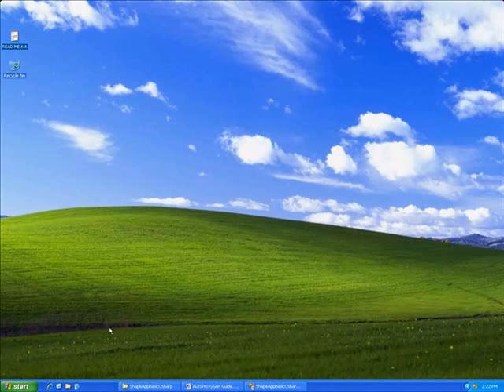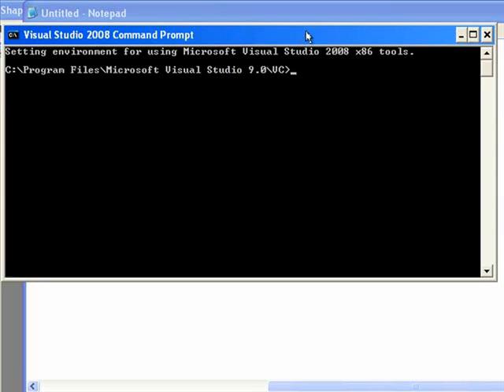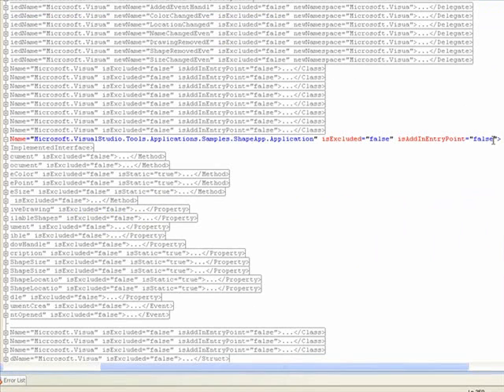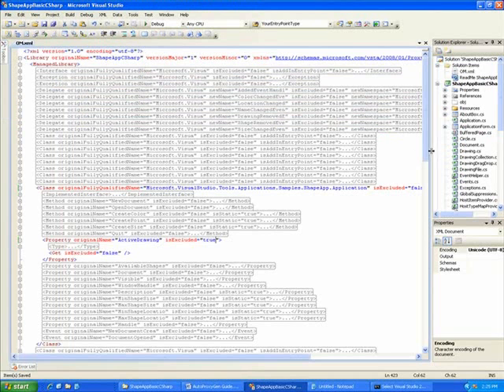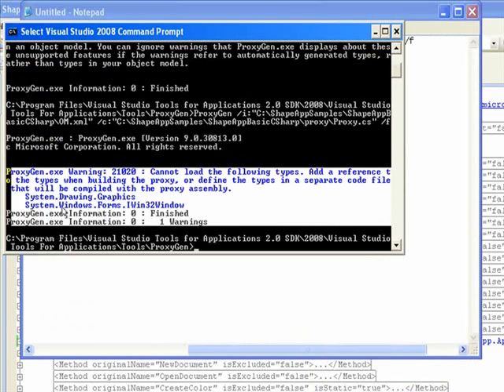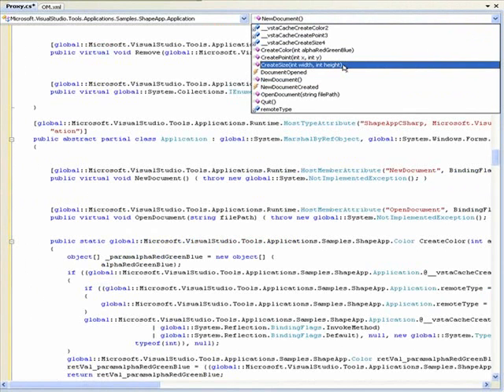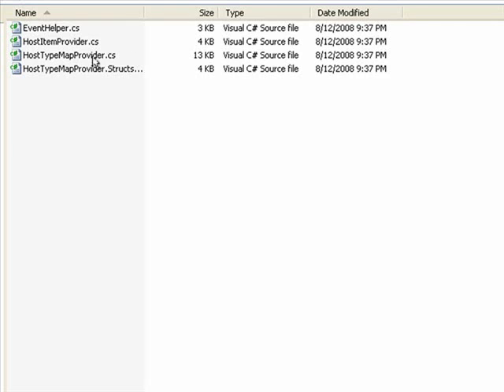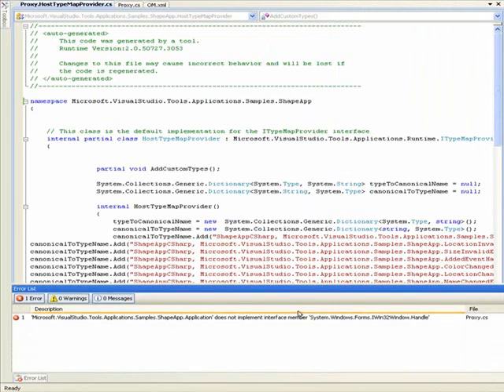VSTA AutoProxyGen: From ProxyGen to AutoProxyGen PART 1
For use with VSTA v 2.0 integrations. This video demonstrates how to use AutoProxyGen and incorporate it as a build event. Covers problems with and feature requests for ProxyGen handled by AutoProxyGen.